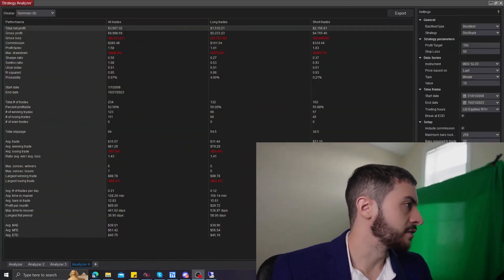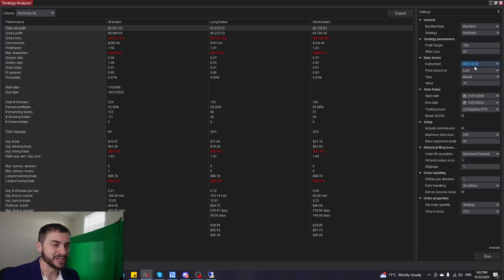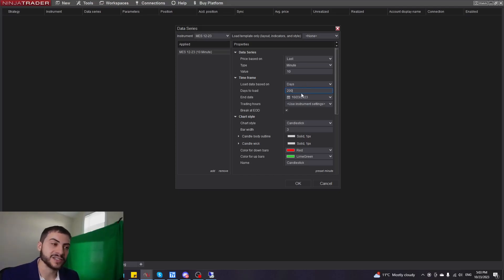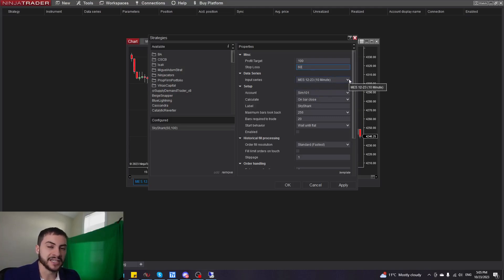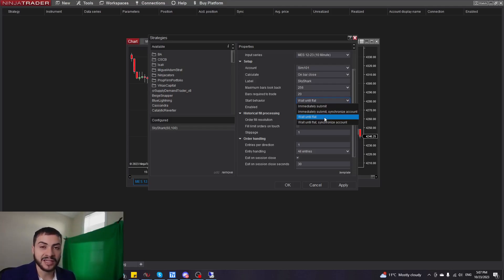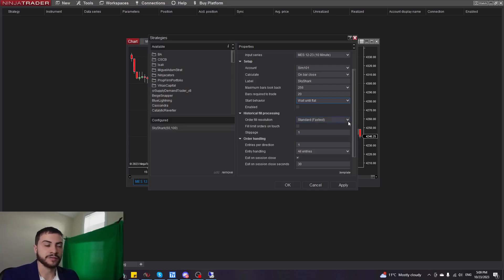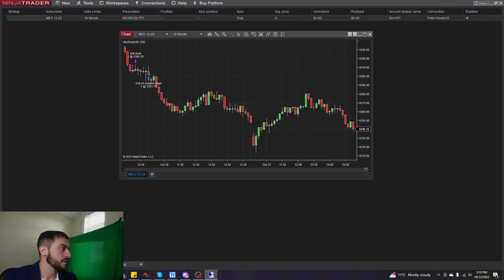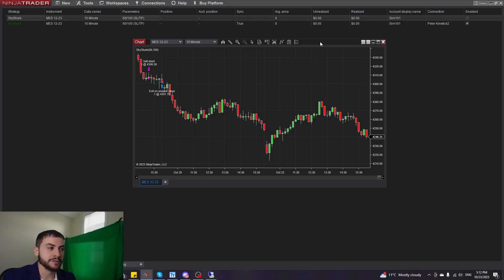How To Run Trading Bots Properly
My Instagram Futures and forex trading contains substantial risk and is not for every investor. An investor could potentially lose all or more than the initial investment. Risk capital is money that can be lost without jeopardizing ones’ financial security or life style. Only risk capital should be used for trading and only those with sufficient risk capital should consider trading. Past performance is not necessarily indicative of future results. Hypothetical performance results have many inherent limitations, some of which are described below. No representation is being made that any account will or is likely to achieve profits or losses similar to those shown; in fact, there are frequently sharp differences between hypothetical performance results and the actual results subsequently achieved by any particular trading program. One of the limitations of hypothetical performance results is that they are generally prepared with the benefit of hindsight. In addition, hypothetical trading does not involve financial risk, and no hypothetical trading record can completely account for the impact of financial risk of actual trading. for example, the ability to withstand losses or to adhere to a particular trading program in spite of trading losses are material points which can also adversely affect actual trading results. There are numerous other factors related to the markets in general or to the implementation of any specific trading program which cannot be fully accounted for in the preparation of hypothetical performance results and all which can adversely affect trading results.